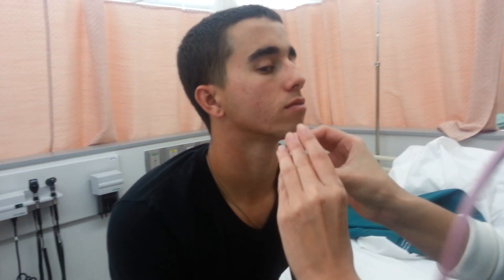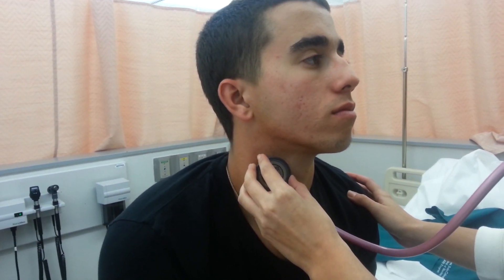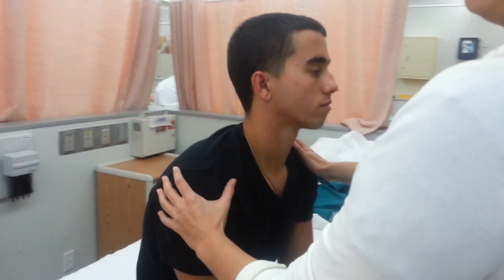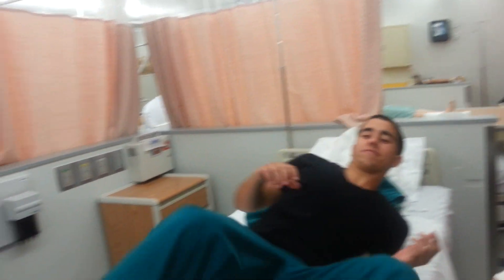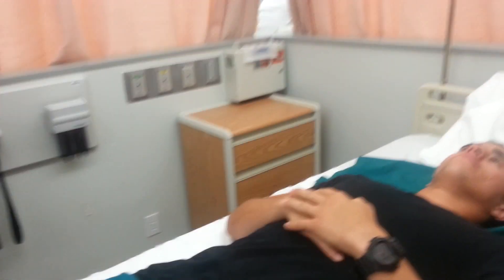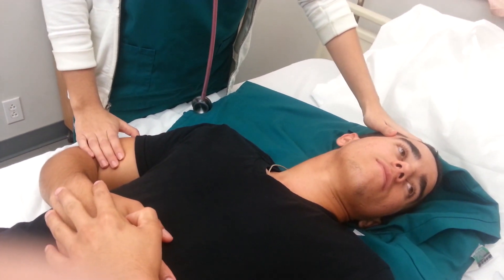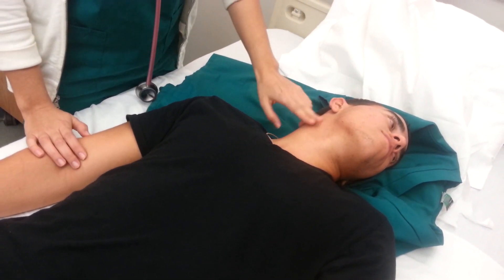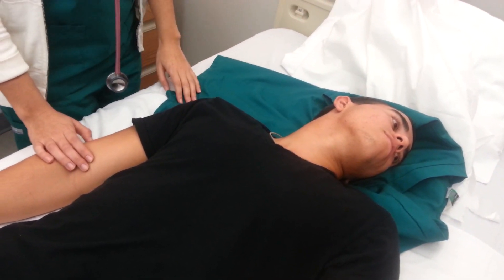Heart and Neck Vessels Assessment - Adult Health Assessment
Heart and Neck Vessels:

- Gently palpate each carotid artery, one at a time.  Normal strength is 2+ or moderate.
- Auscultate the carotid artery to determine if a bruit (blowing, swishing sound indicating blood flow turbulence) is present.  Use the bell of your stethoscope and ask patient to breath, exhale, and hold it briefly.
- To observe the external jugular venous pulse, position patient supine, remove their pillow, turn patient's head slightly away from you, and direct a strong light towards neck.
- To observe the internal jugular venous pulse, look in the area of the suprasternal notch.